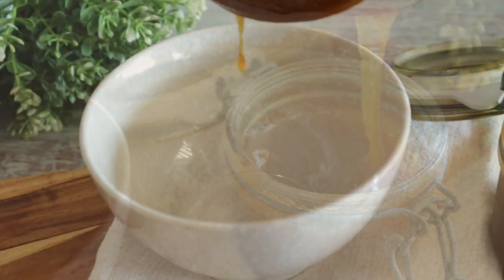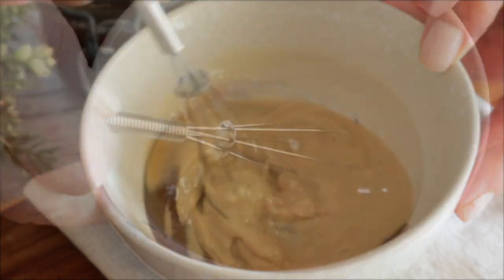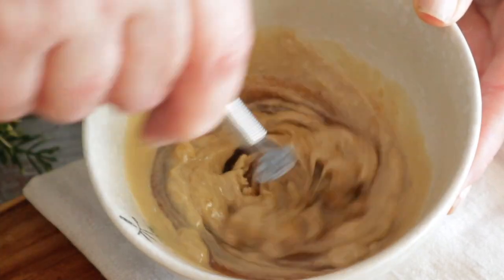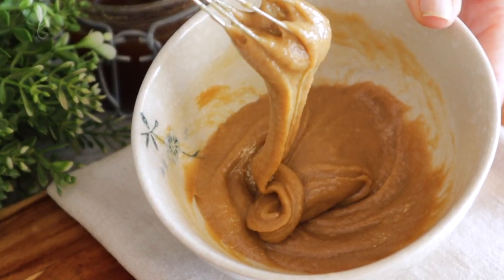THAT RAW NO-ADDED-SUGAR 2 INGREDIENT CARAMEL SAUCE ALTERNATIVE TO LIVE FOR!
So here is my raw no sugar added caramel sauce that's amazingly delicious! It can be put together in no time, literally because it requires only two ingredients and no cooking is involved! Have fun!

INGREDIENTS:

1 tablespoon of dark vegan honey (made with dates, recipe below)
1 tablespoon of smooth cashew butter

METHOD:

Mix everything together until smooth.

THAT RAW NO-SUGAR-ADDED 2 INGREDIENT CARAMEL SAUCE ALTERNATIVE TO LIVE FOR!

♥︎ The sour starch (polvilho azedo) I use

"BLUEBIRD”
E's Jammy Jams - YouTube Music
 THAT RAW NO-ADDED-SUGAR- 2 INGREDIENT CARAMEL SAUCE ALTERNATIVE TO LIVE FOR! Recipe by Chef Jana Pinheiro